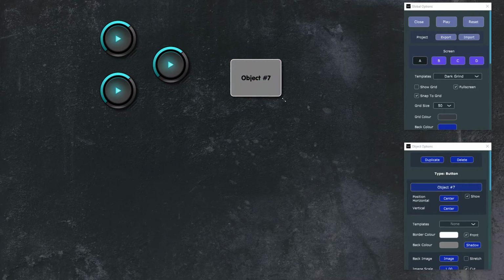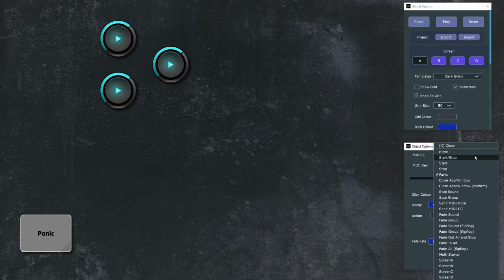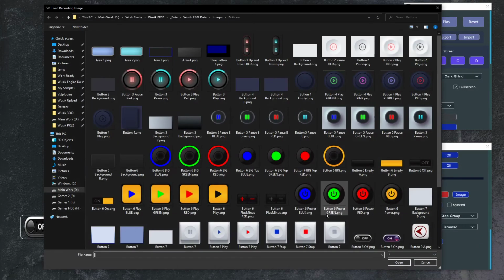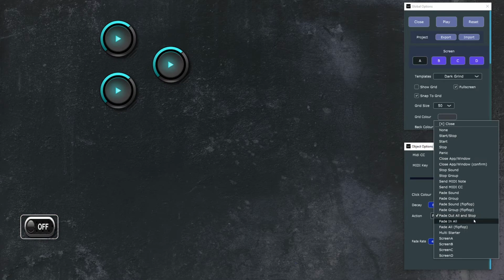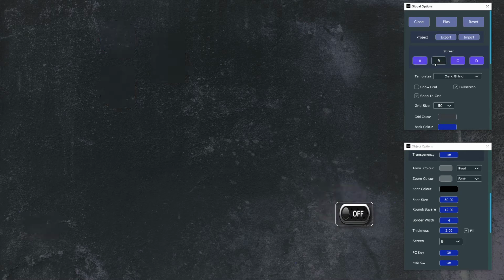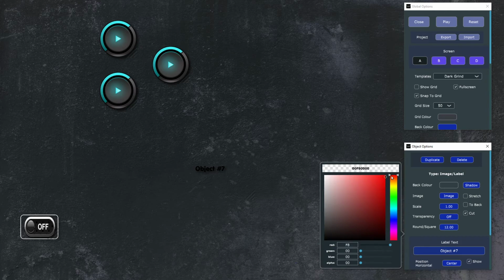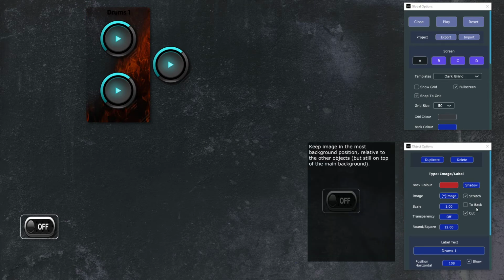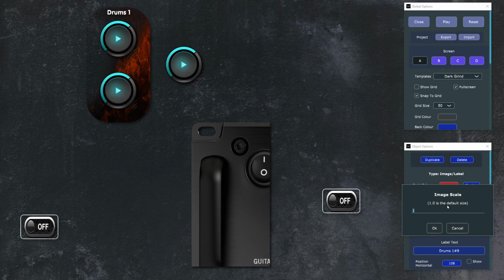Wusik PR82 Complete Tutorial - Video 05 (final)